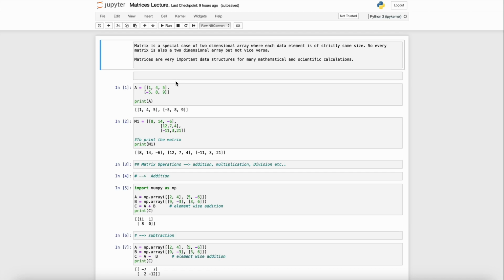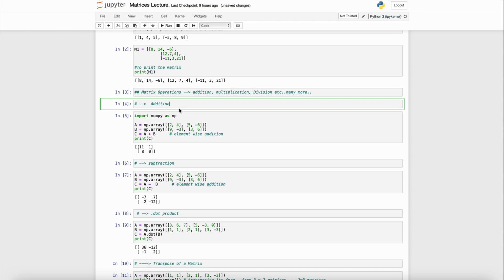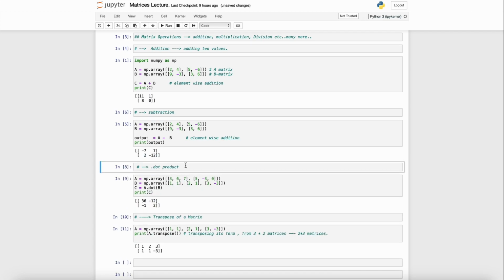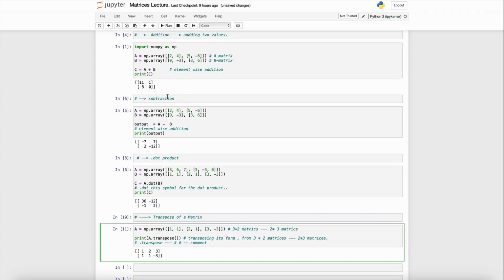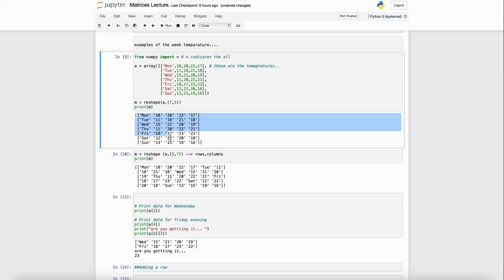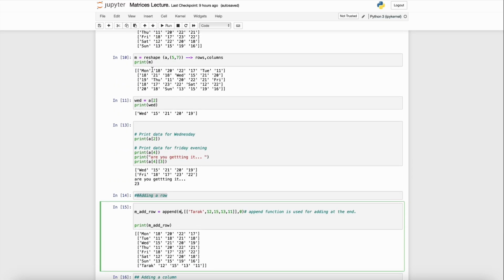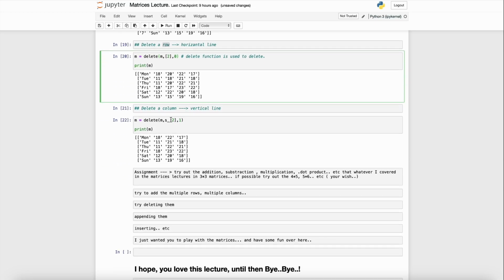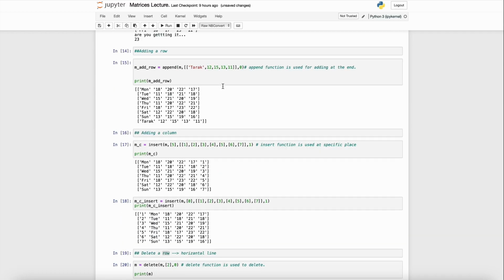Matrices in Python | Matrix Operations in Python.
In this video, I discussed the basics of matrices in python and was also concerned about some of the operations on the matrices in python.
Matrix addition
Matrix subtraction
Dot product
Adding a Row & column to Matrix
Deleting the row & column from the Matrix

I hope you like this lecture.